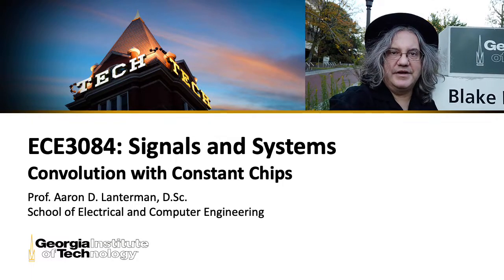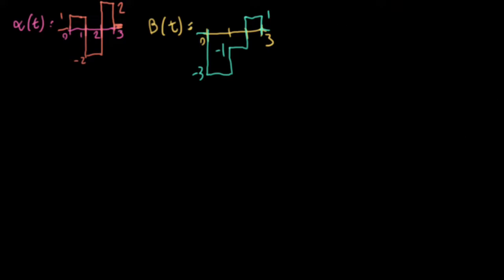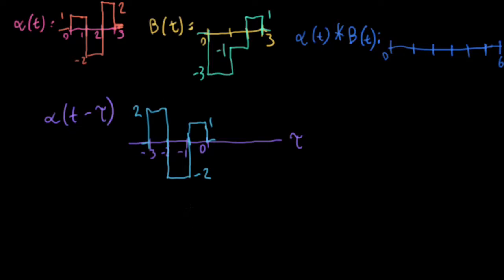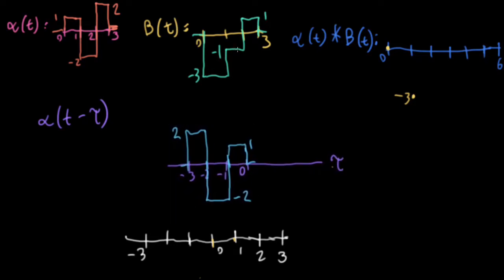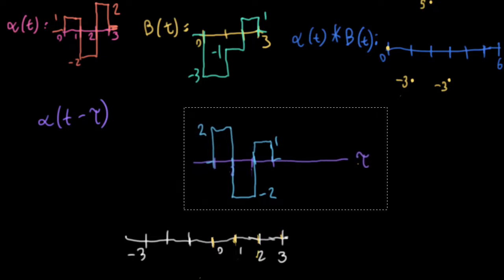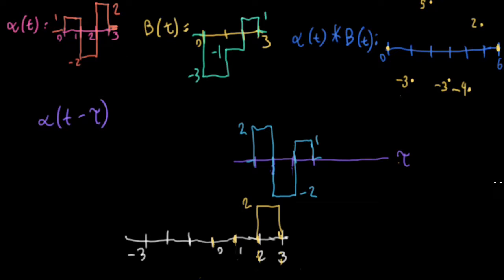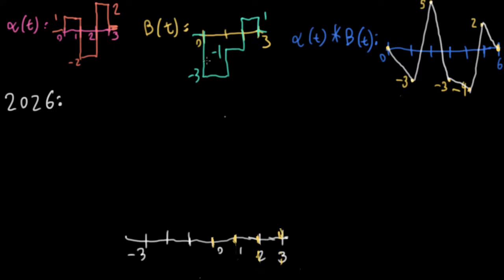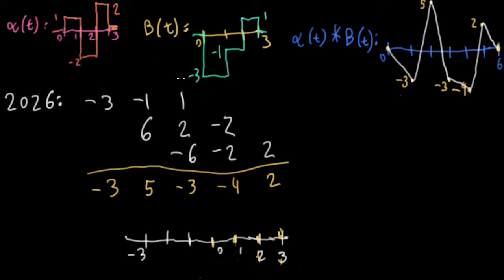ECE3084 Lecture 12.3: Convolution with Constant Chips (Signals & Systems, Georgia Tech Course)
This lecture consists of new material recorded for the Summer 2021 offering of ECE3084: Signals and Systems at Georgia Tech. You should watch it after watching Lecture 12.2.